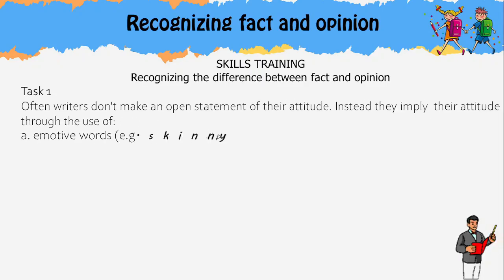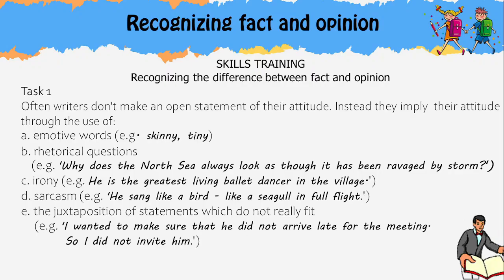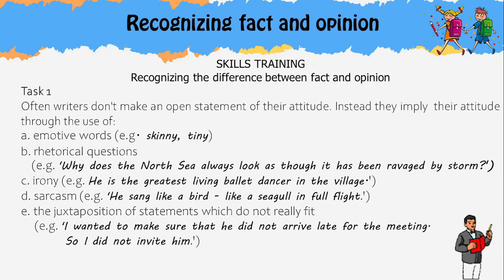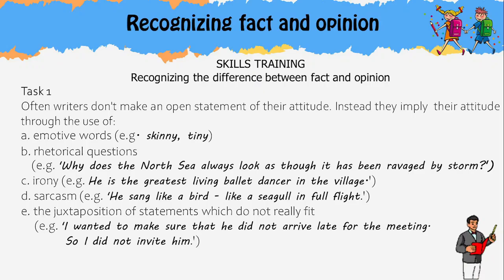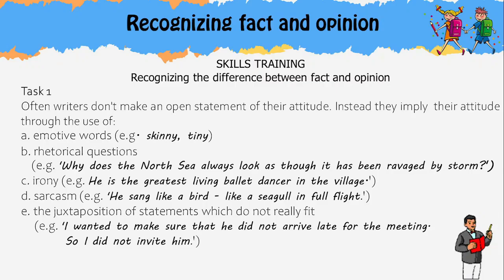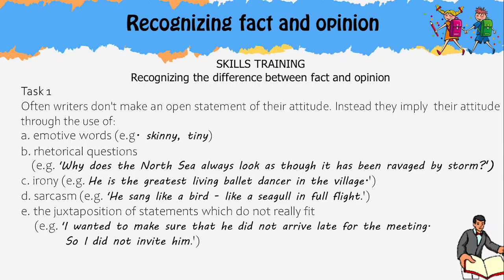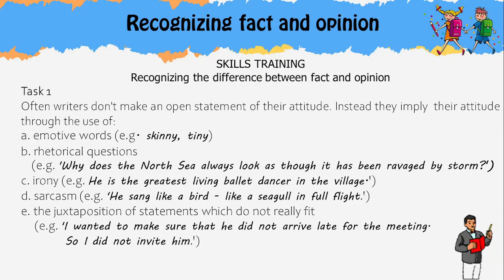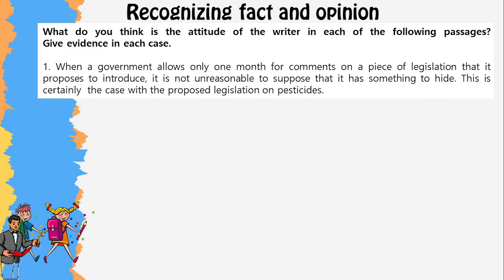MK Intermediate Reading - Recognizing Fact and Opinion